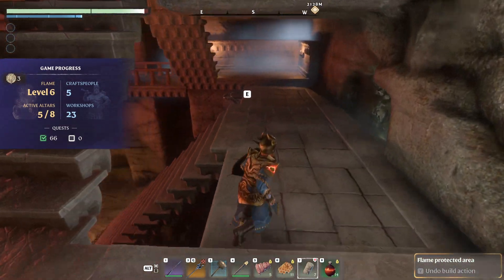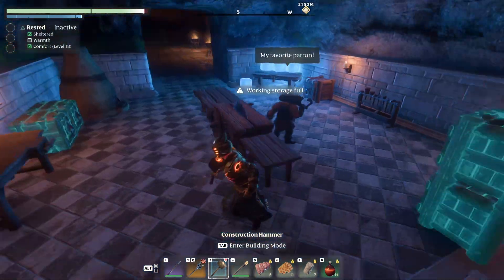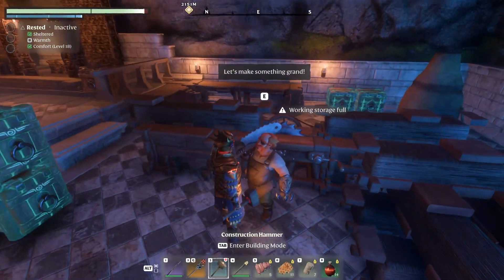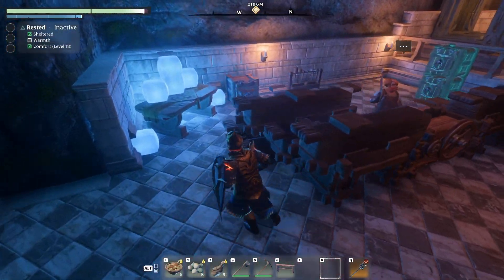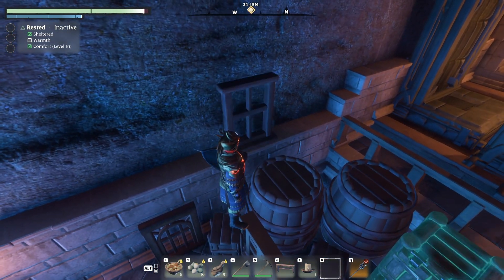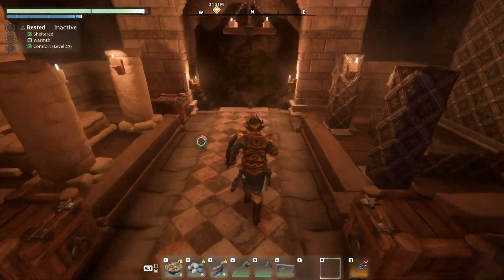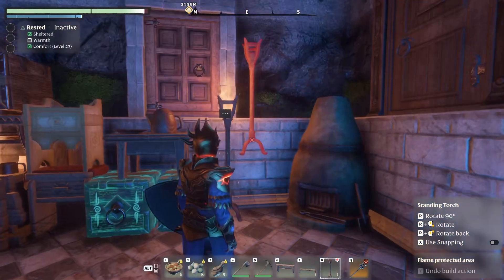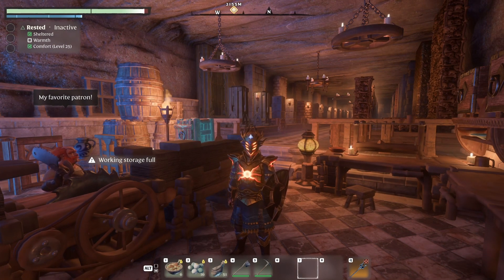Enshrouded building - Carpenter`s place - Decorating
Solo basebuild where I decorate the Carpenter`s workshop.

Hope you can find some inspiration from this one :-)